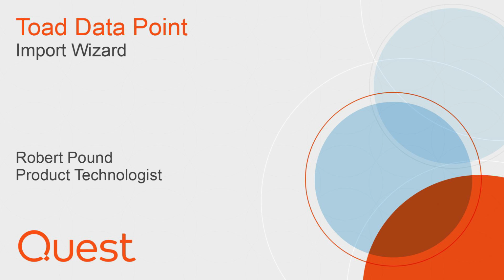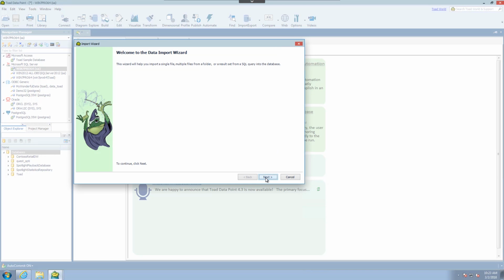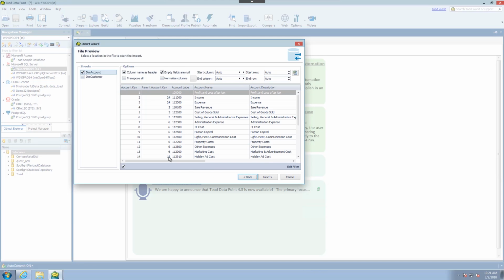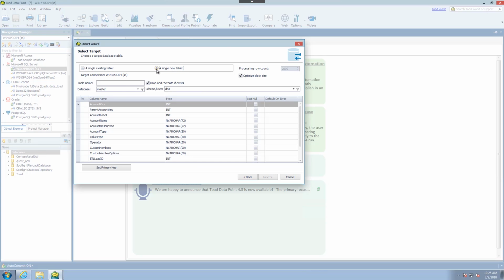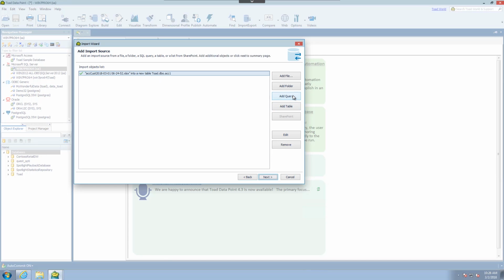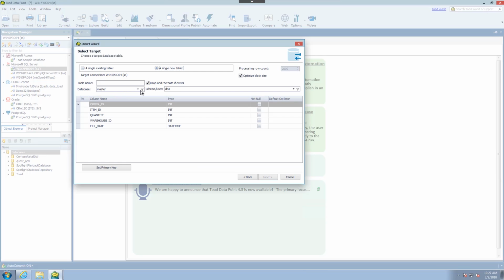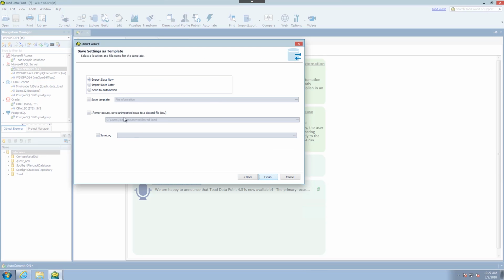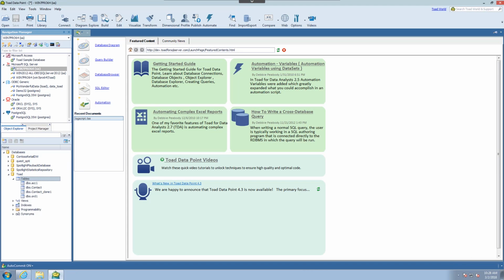Toad Data Point Import Wizard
Watch this short demo of how to use the import wizard in Toad Data Point